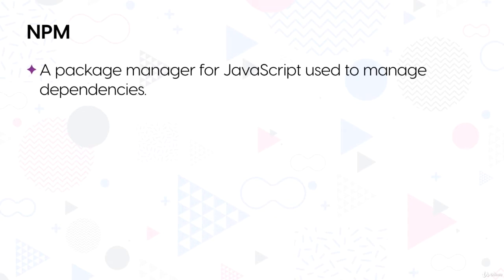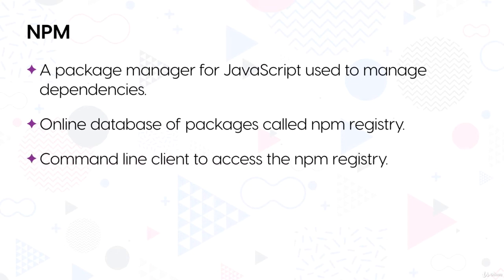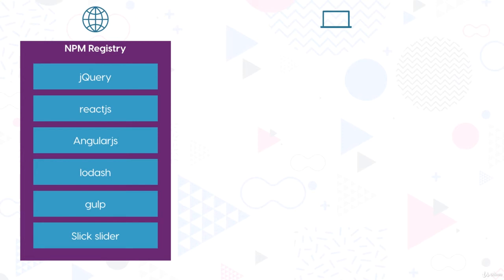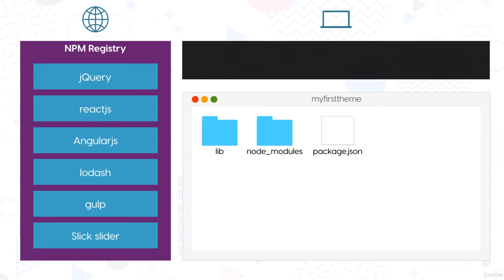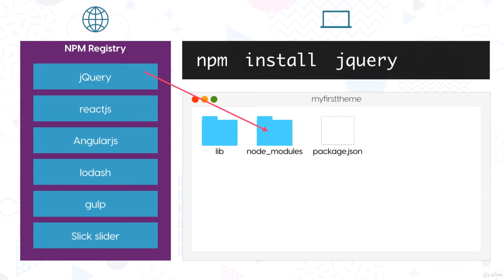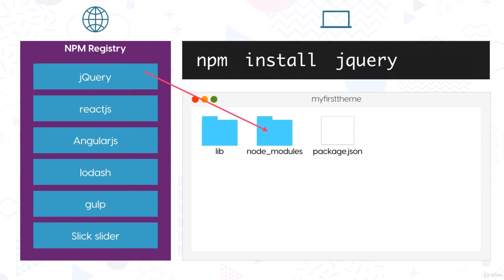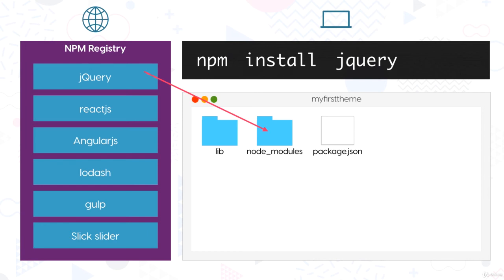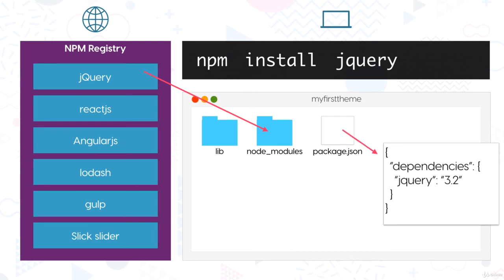Introduction to NPM & Gulp I The Complete Guide to Building Premium WordPress Themes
Automating Development Workflow with NPM and Gulp